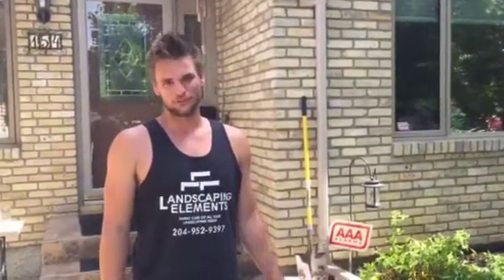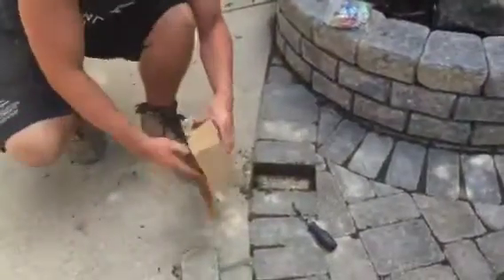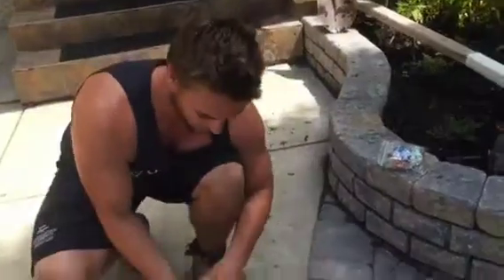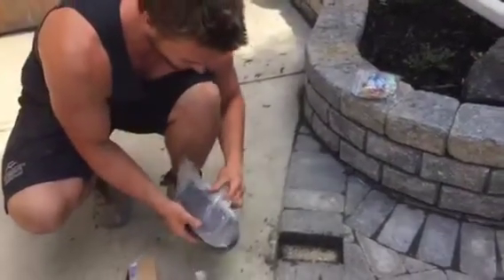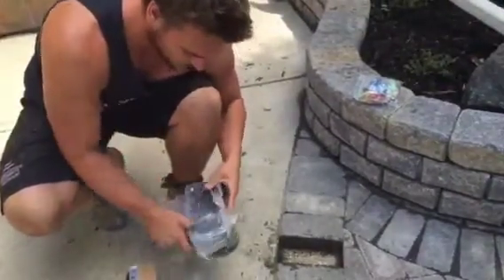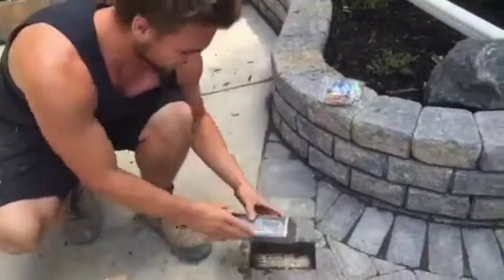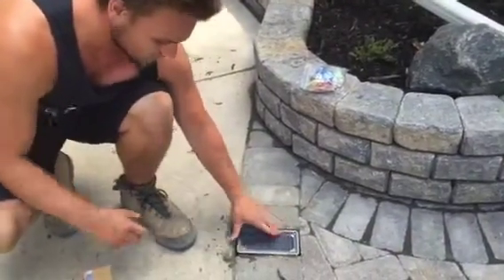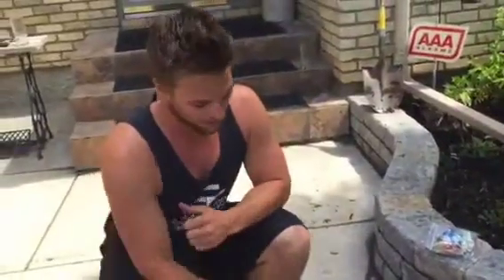Solar Paver Light Retrofit Installation In A Concrete Paver Sidewalk iPod & iPhone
Step by step simple DIY retrofit of a common 4 X 8 concrete paving stone with a Solar Lighting Inc. solar LED paver light. No batteries. No exterior wires. No Trenching. No transformers. No switches. No timers.